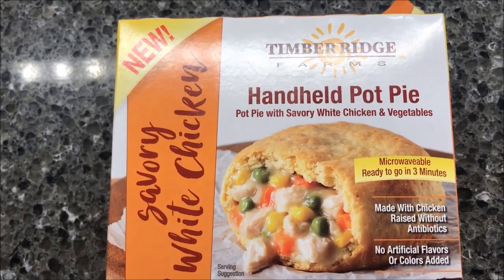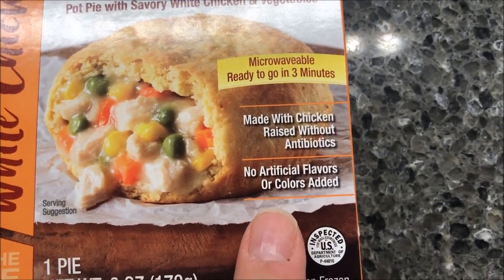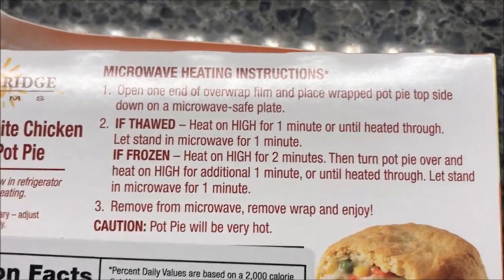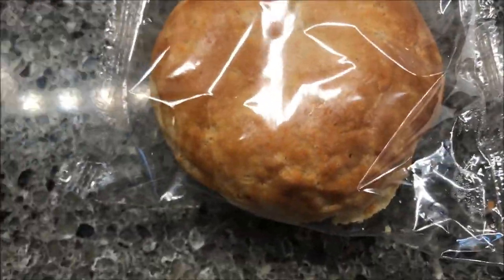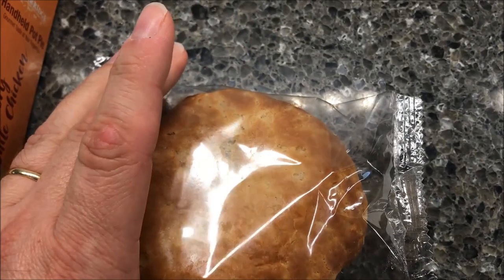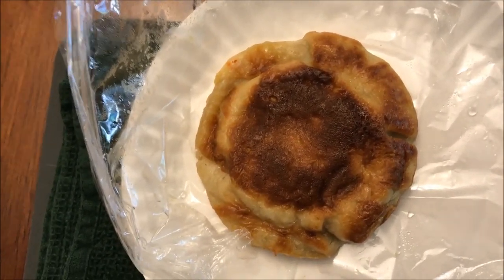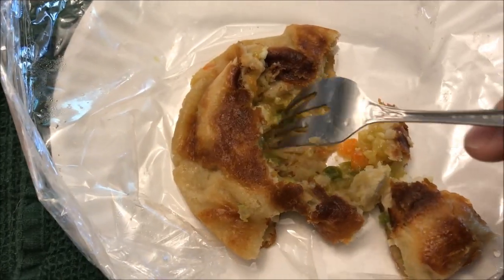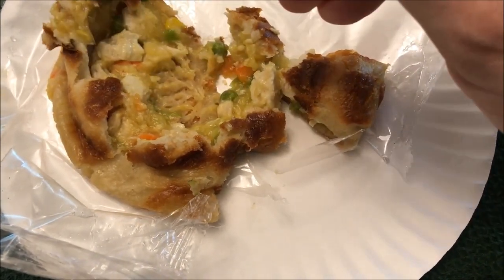Timber Ridge Farms Handheld Pot Pie: Savory White Chicken Review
This is a taste test/review of the Timber Ridge Farms Handheld Pot Pie in the Savory White Chicken variety. It is a pot pie with savory white chicken & vegetables. 1 pot pie (170g) = 380 calories